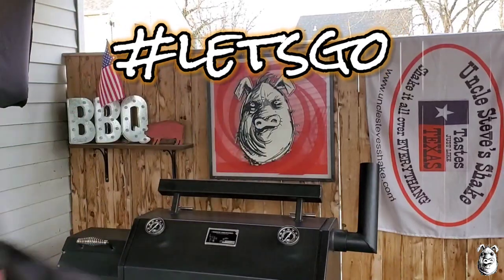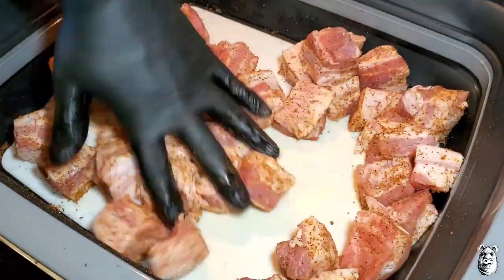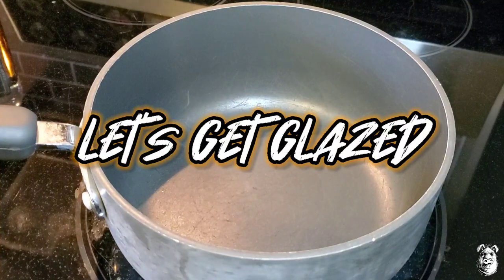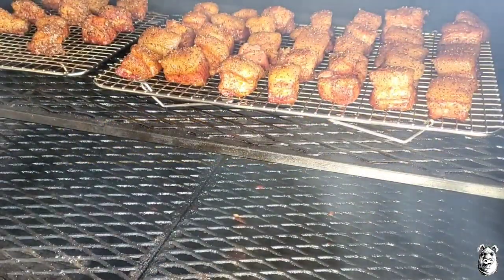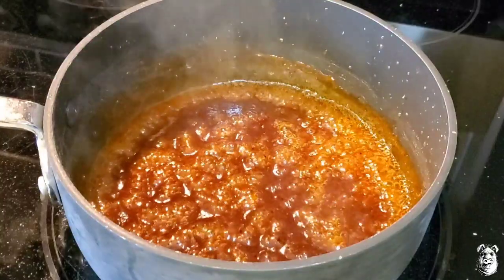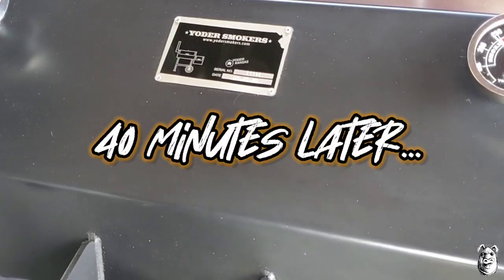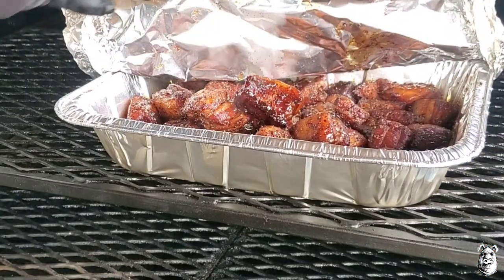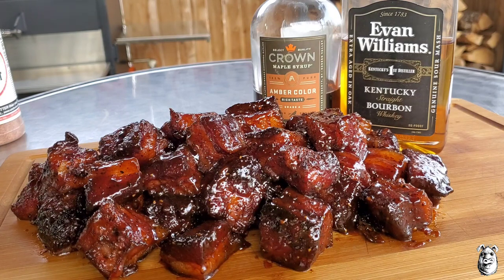Pork Belly Burnt Ends | Maple Bourbon Sauce | Pork Belly Recipes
Pork Belly Burnt Ends! Now that I've got your attention, I'll show you how to make some Ridiculously tasty Pork Belly Burnt Ends and a Rocking Homemade Maple Bourbon Sauce that's gonna light your taste buds up! Super Simple & Packed with flavor! great for game day or your next party! I'm throwing it down on the Yoder YS640S Pellet Smoker.. Shakes (rub) that I used
Competition Pig Powder & Smoke Bomb

Thinking about getting an El Charro Rotisserie?
You can get one here 👇 Use My code BTGBBQ

🍁 Maple Bourbon Glaze 🍁
• 1/4c Bourbon
• 1/4c Apple Cider Vinegar
• 1/4c Ketchup
• 1/4c Maple Syrup
• 2TBS  Worcestershire Sauce
• 2TBS Honey
• 2TBS Dijon Mustard
• 2-3TBS Brown Sugar
• Wack of Garlic Powder
• Wack of Onion Powder